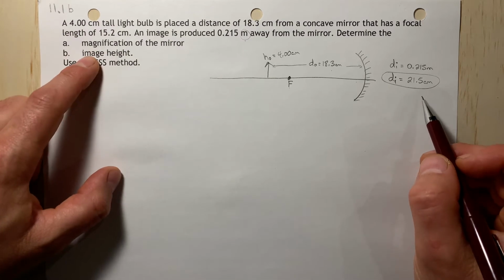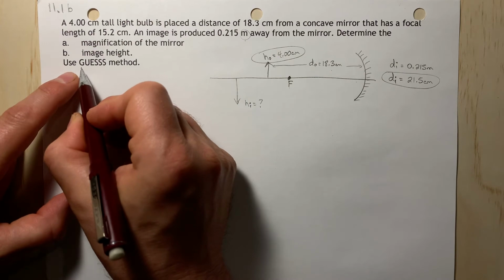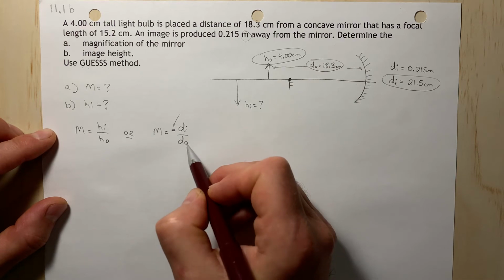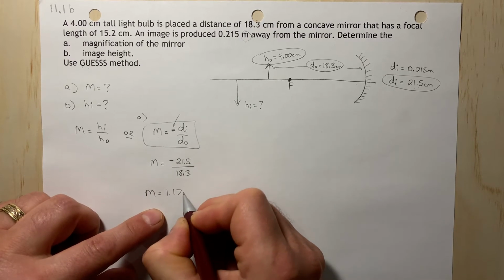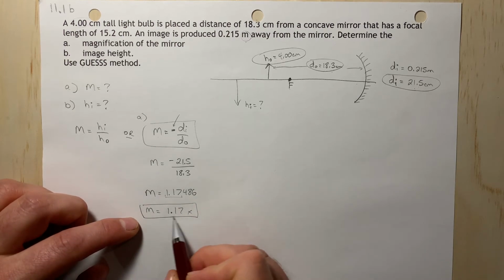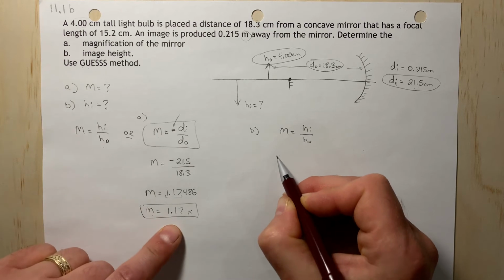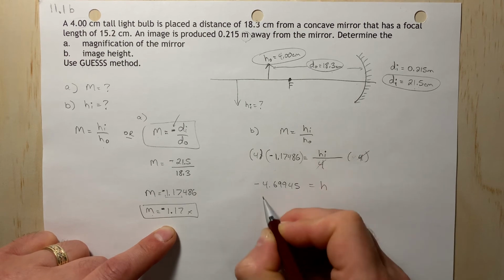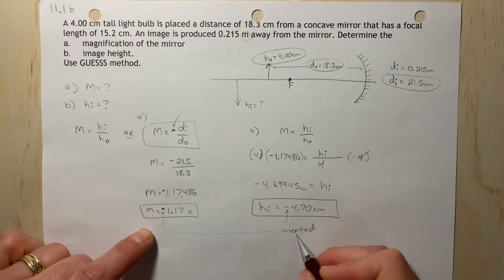11.1b Curved Mirror Equation Ex1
Solving a magnification question.
Gr10 Science